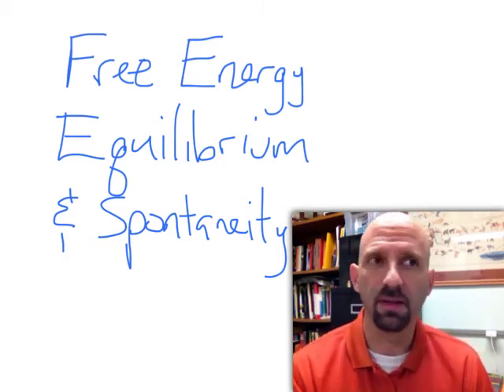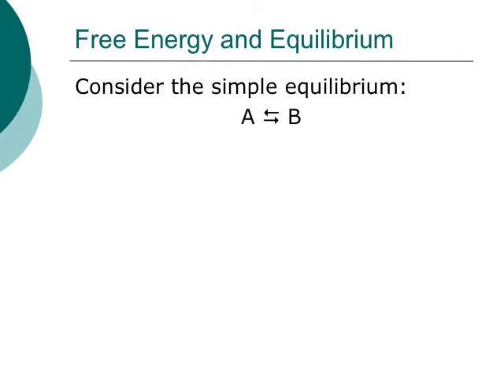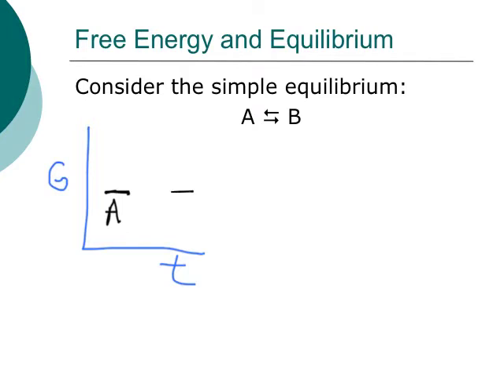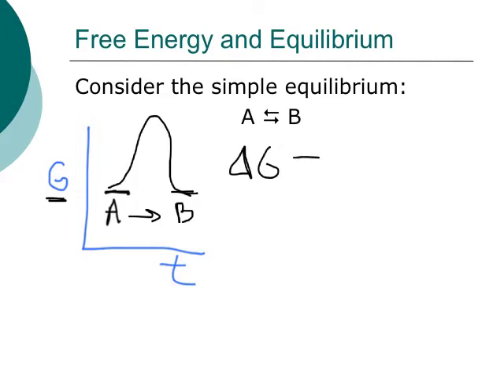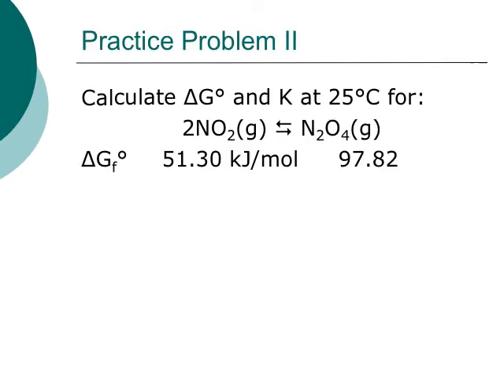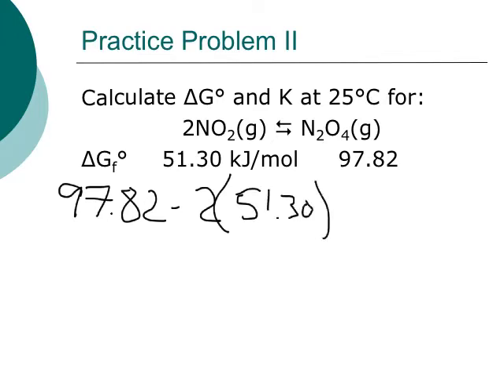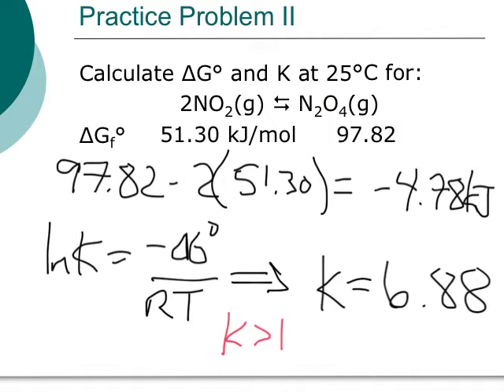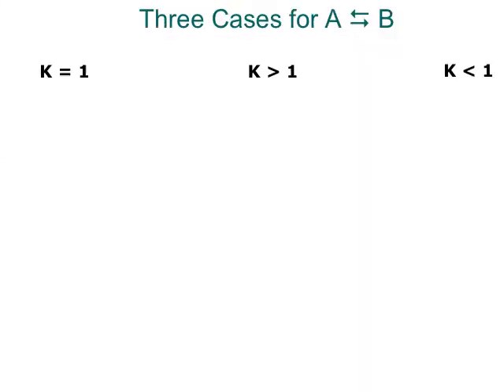Free Energy, Equilibrium and van't Hoff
Free Energy, Equil and van't Hoff